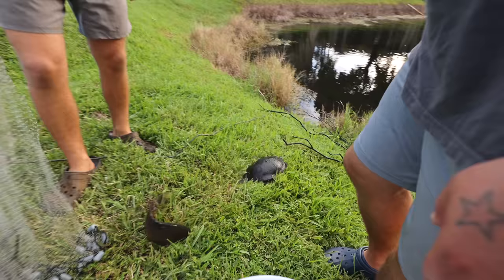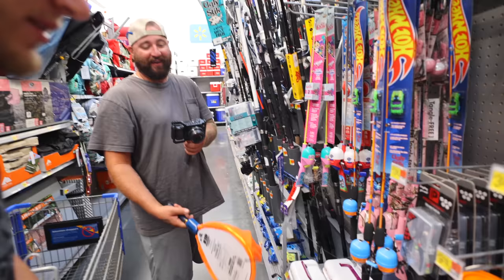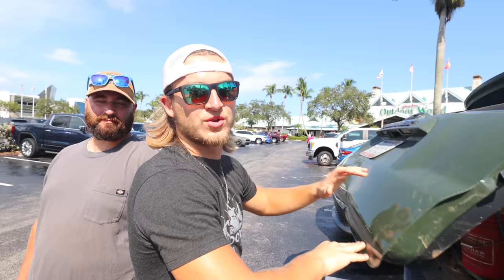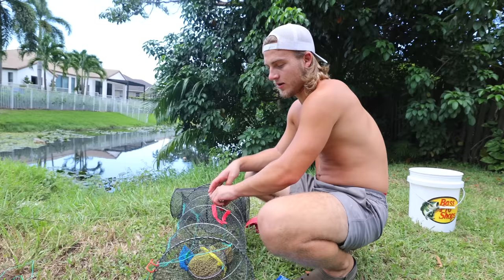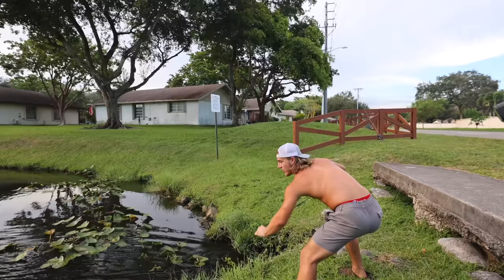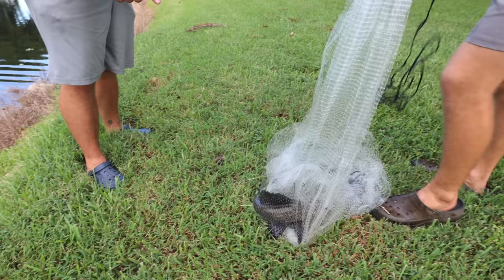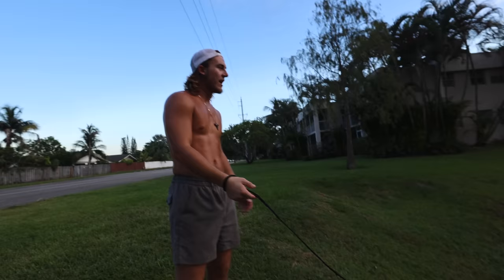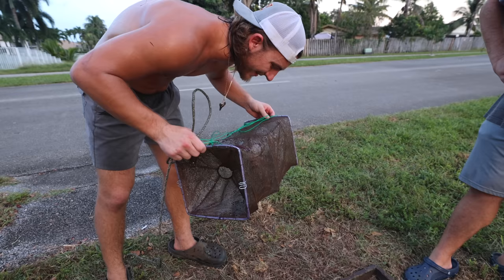I Put A FISH TRAP In A SEWER And Caught This! Searching For Rare Exotic Fish (Identification Needed)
Today we go out and buy some fish traps to go. Try to catch some rare, exotic fish! We decide to put a few fish traps in the sewer to see what will catch!